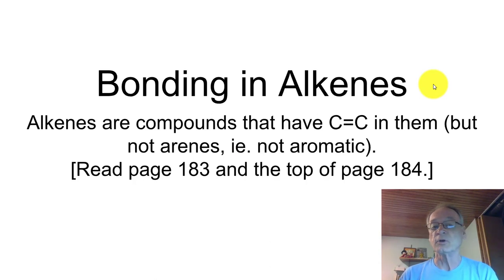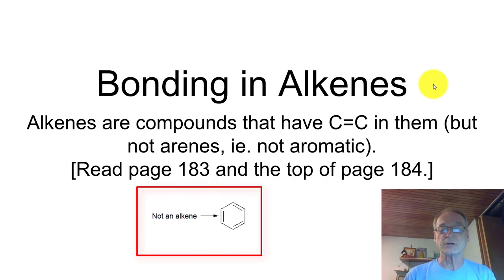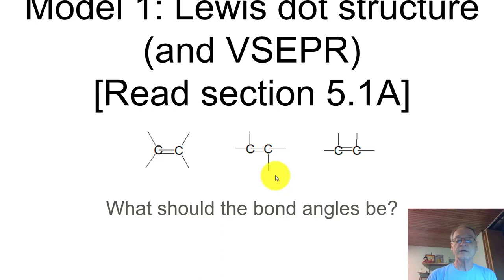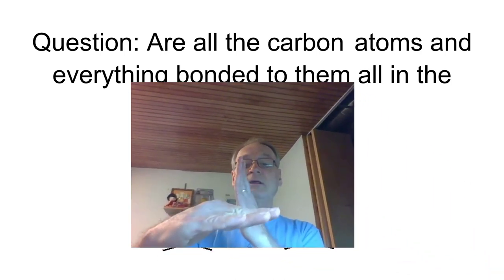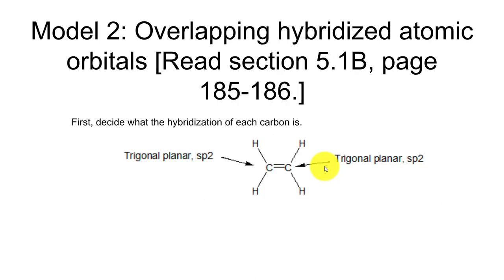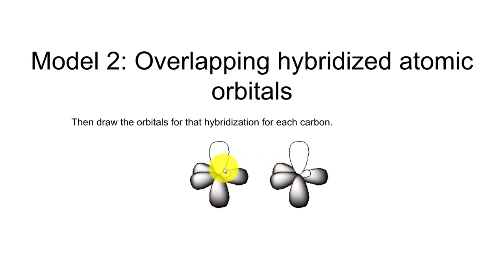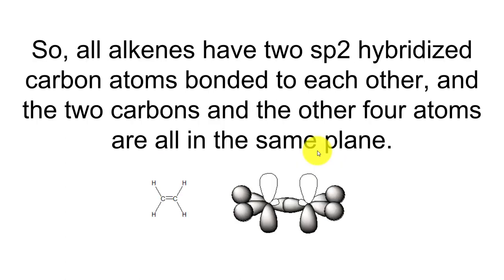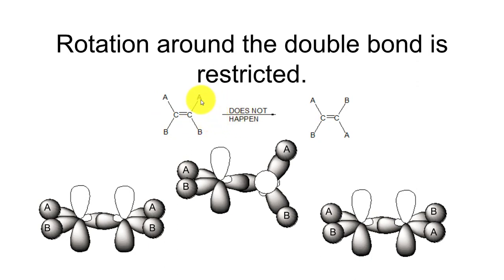Ch 05.01 Alkene bonding